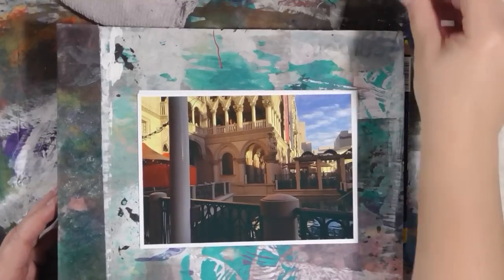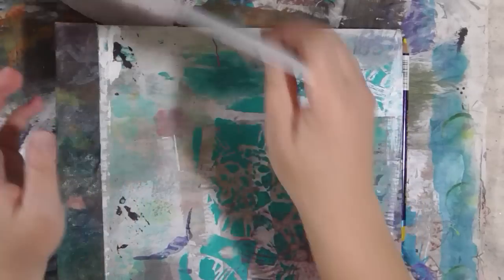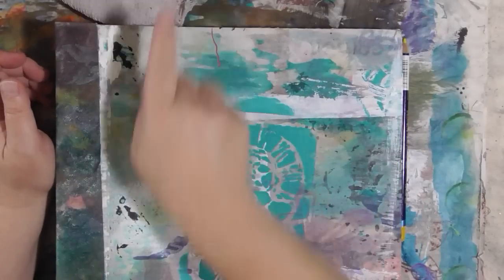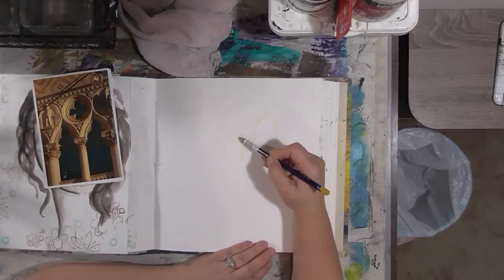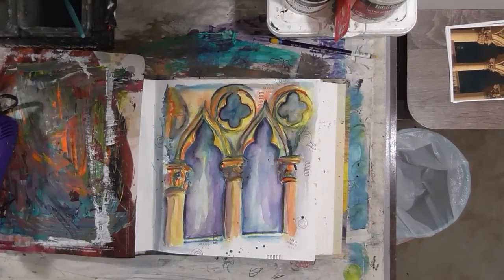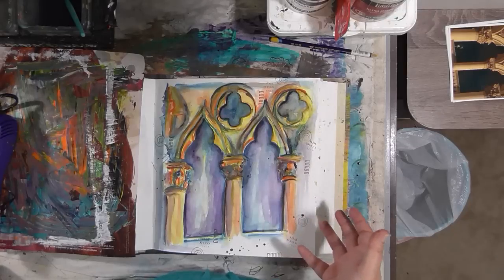Watercolor Wednesday - The Venetian